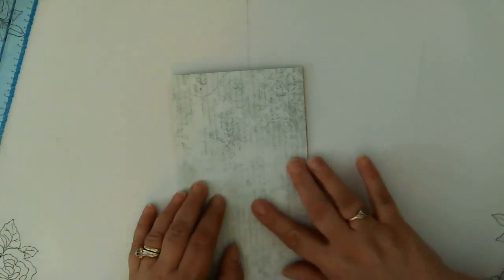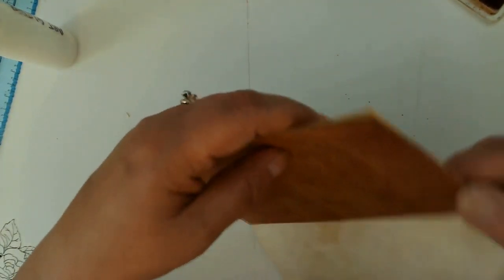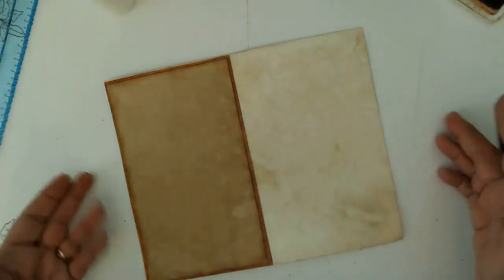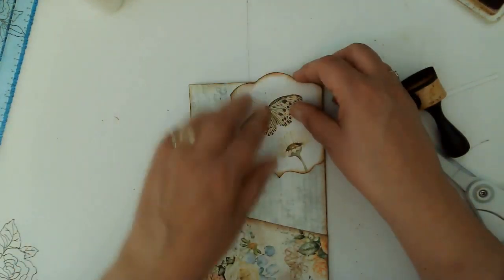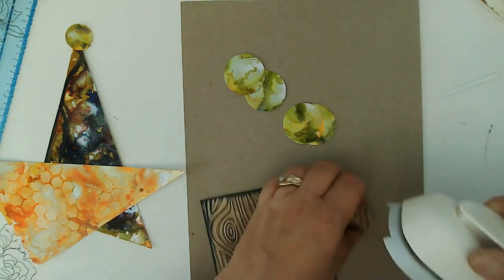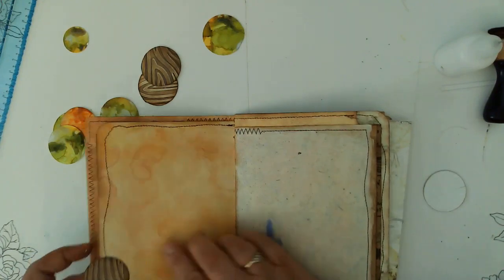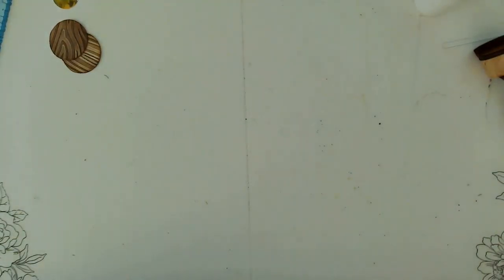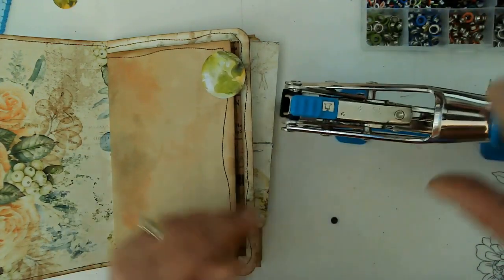Video - Ephemera - Envelope with Front Flip & Tabs - "I AM" Grateful Journal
Hello friends,
Today we are working on more ephemera for the “I AM” Grateful Journal 😊
The envelope flip-n-tuck is made from a tallish craft envelope. With a little work, I made a right side flip with a nice writing space on the back. The base piece in the middle is also a writing space. On the other side is a pocket using a pastel rose fall bouquet image. Tucked inside is a beautiful journal card. I also used old alcohol ink papers and embossed paper to create circle tabs for the journal.

List of supplies and close up photos can be viewed over on the blog :-)